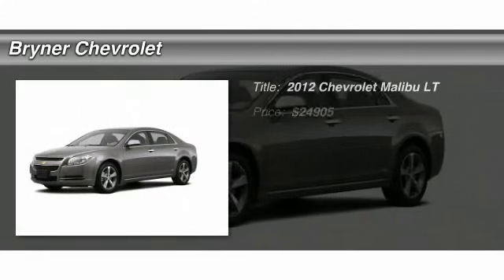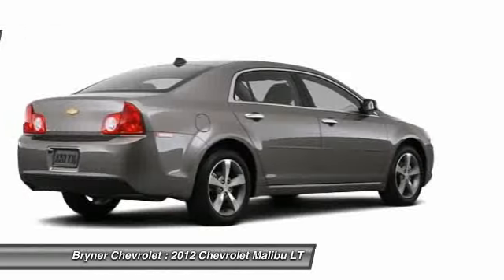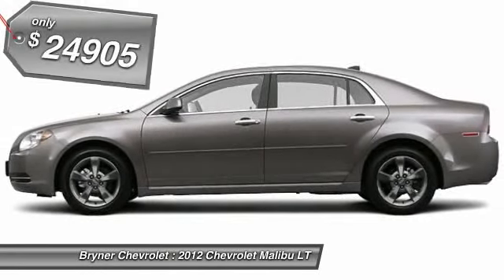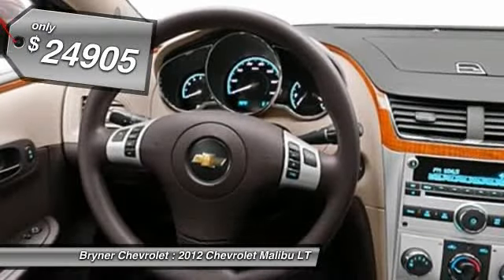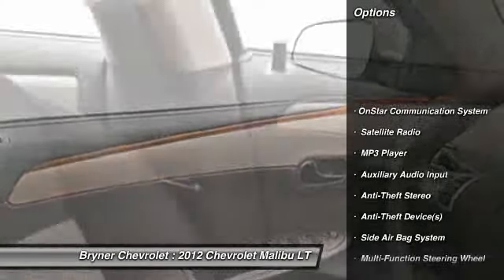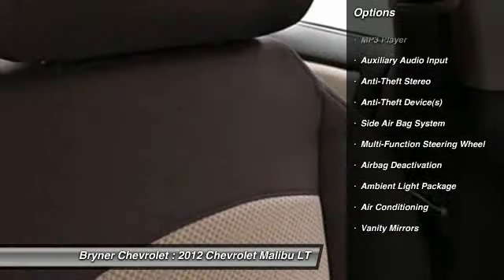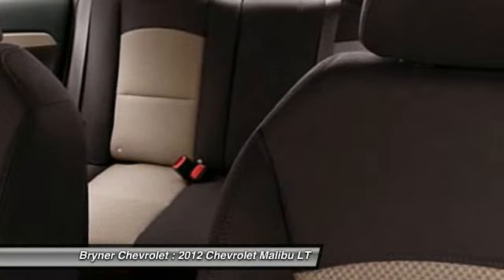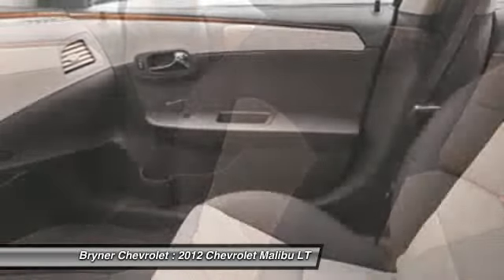2012 Chevrolet Malibu LT Jenkintown PA 19046